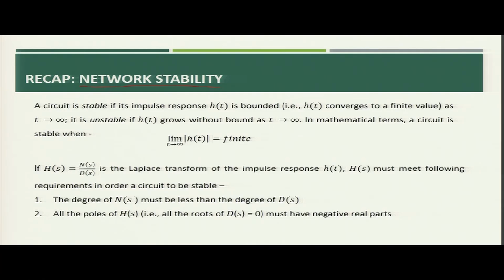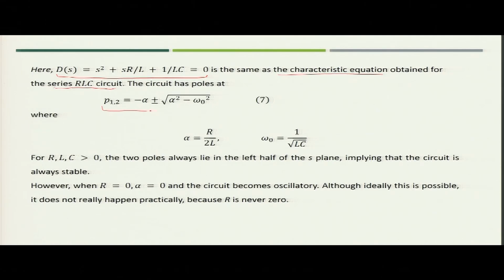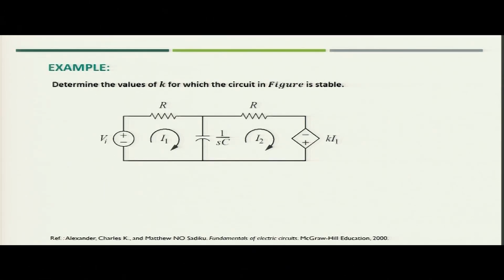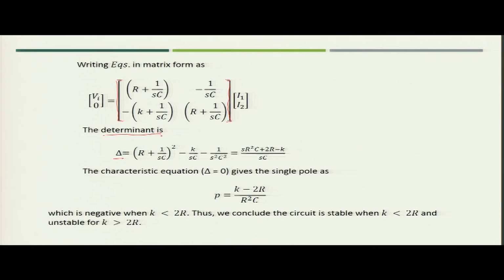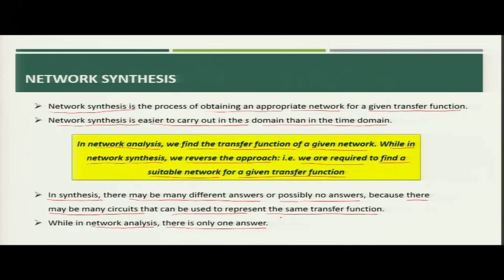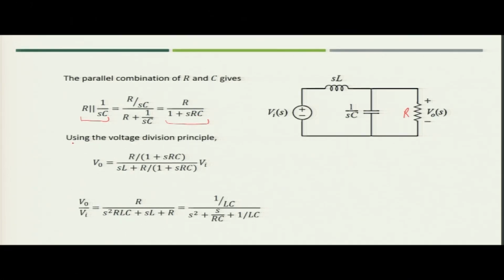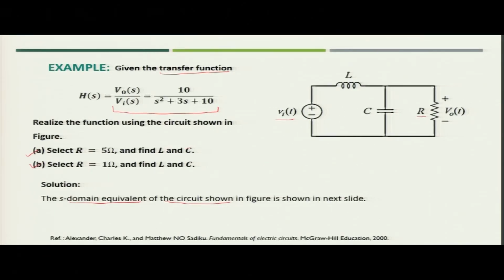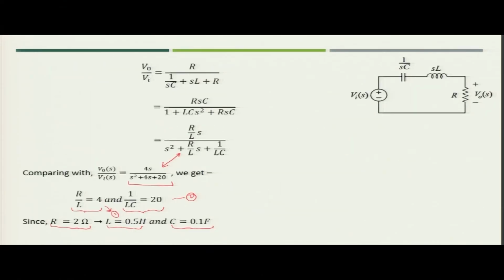NETWORK STABILITY AND NETWORK SYNTHESIS